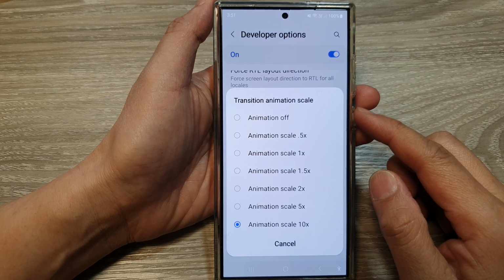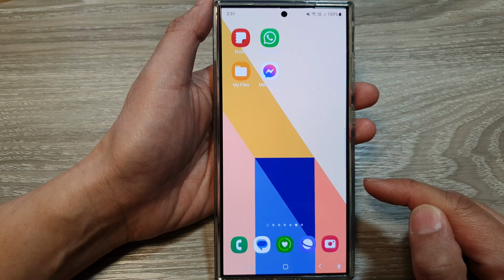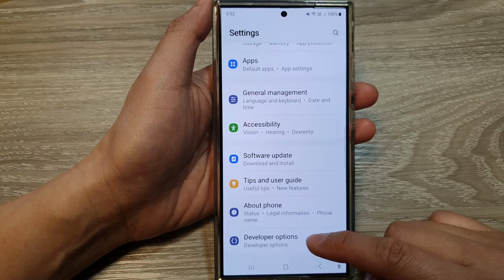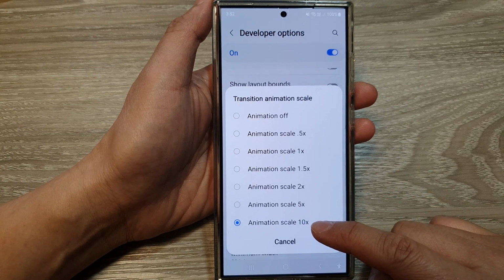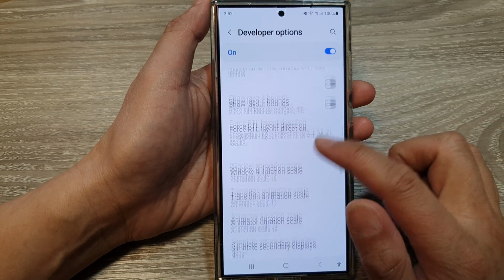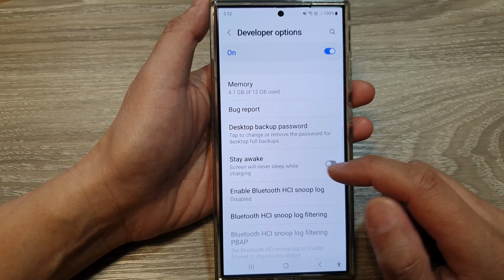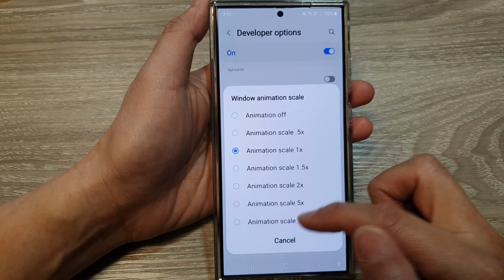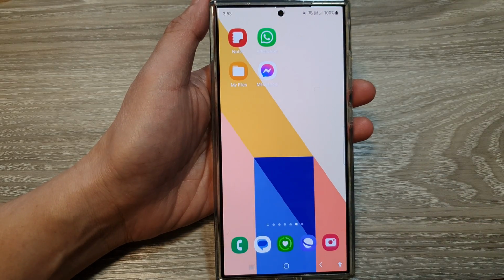Galaxy S24/S24+/Ultra: How to Change Transition Animation Scale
In this video, I will show you how to change the Transition Animation Scale on the Galaxy S24/S24+/S24 Ultra. If you want to speed up your phone's animations for a faster experience you can turn off animation. To slow them down for a smoother feel, turn on the animation and make a suitable adjustment. My ITJungles video, will show you how to access Developer Options and tweak the animation speed to your liking, making your phone respond exactly how you want.